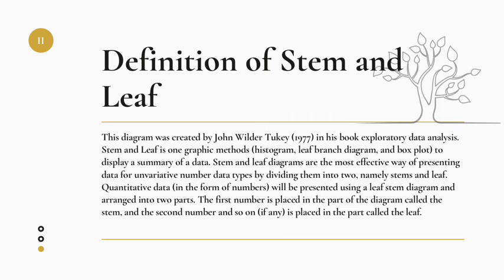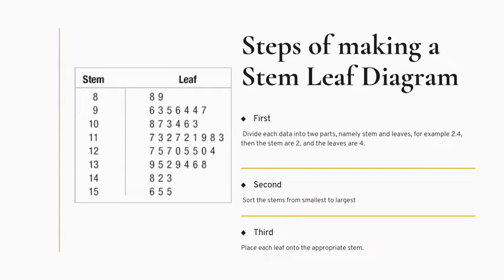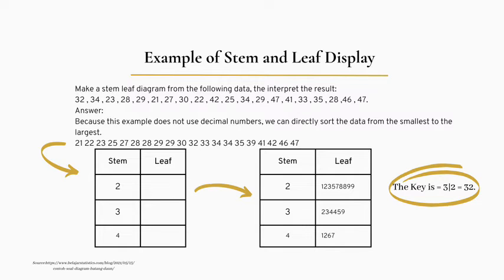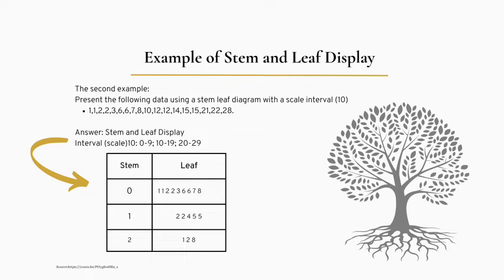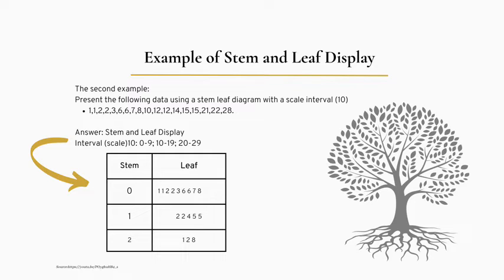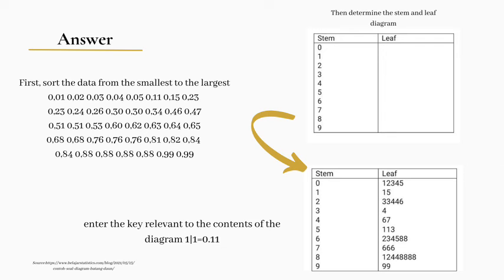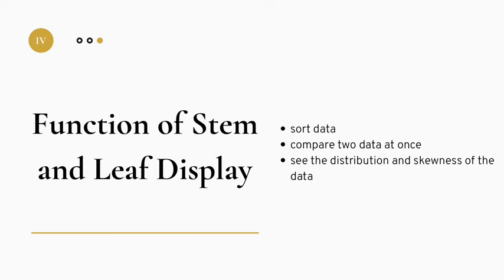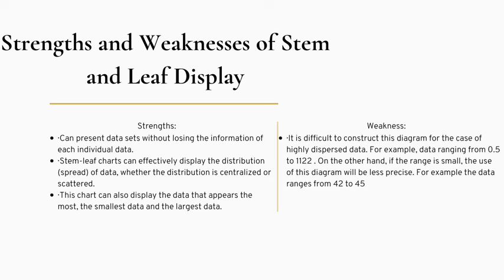How to Use Stem and Leaf Display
Tujuan pembuatan materi video untuk memenuhi tugas yang diberikan dan manfaat dari pembuatan materi video adalah dapat menguasai materi yang dipilih